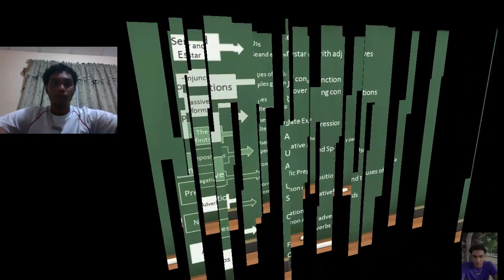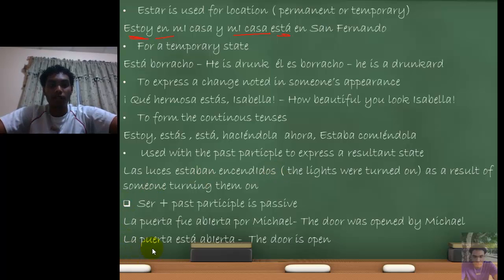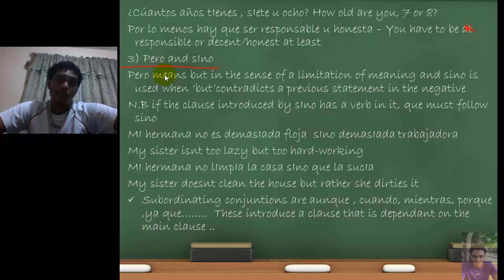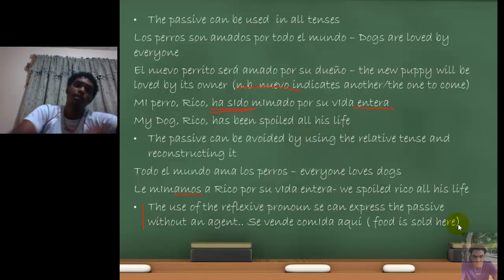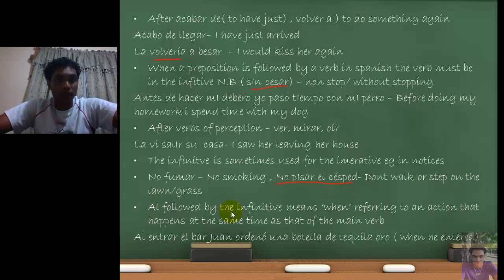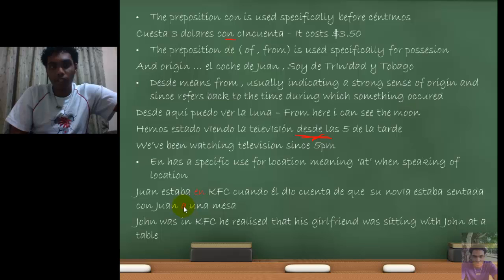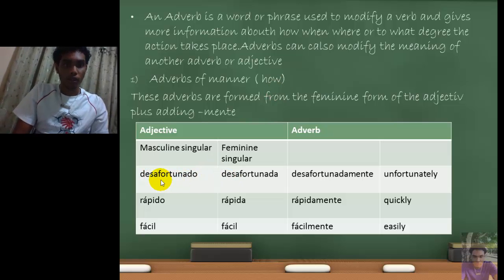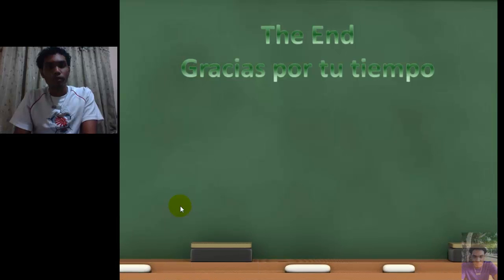Spanish Grammar Summary part 3 (CAPE and CSEC )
This video aims to assist anyone who is learning Spanish and can be extremely useful to the CAPE and CSEC students...
1)Ser y estar
2) prepositions
3) adverbs
4) conjunctions
5) the infinitive
6) Negatives
7) the passive form

which deals with nouns, pronouns, articles etc
Part 2 of the video which deals with the other topics ( verbs etc)